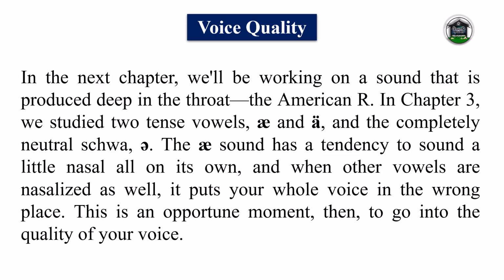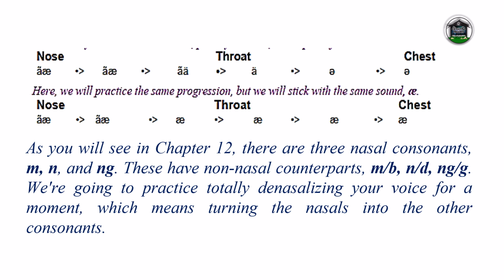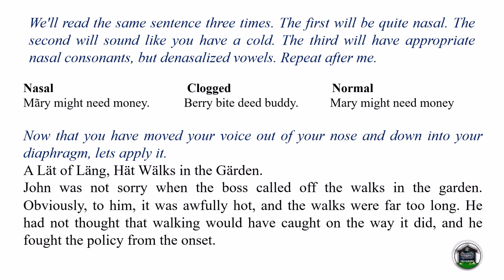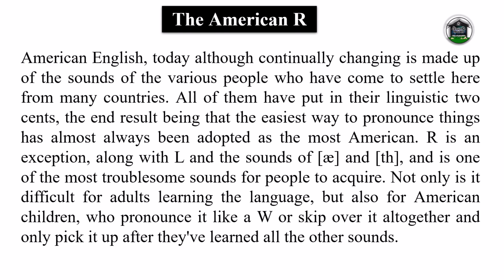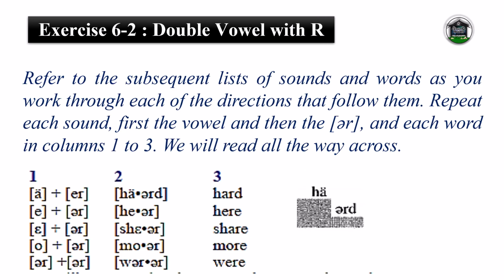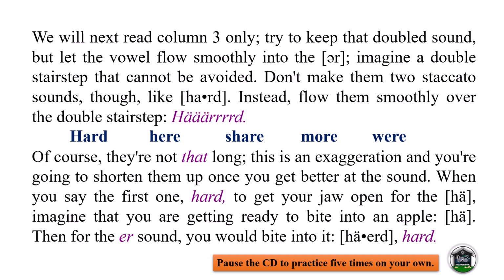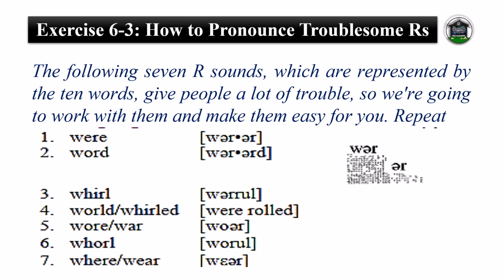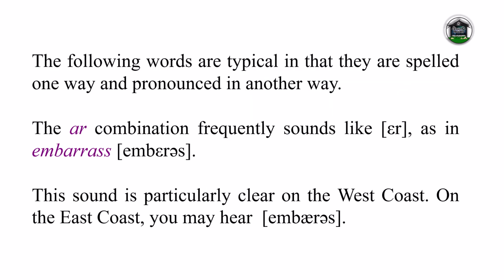Mastering Voice Quality in American English Pronunciation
Enhance your communication with a clear and confident voice! This lesson on Voice Quality in American English pronunciation teaches you how to use your voice effectively for clarity, resonance, and fluency. Learn the difference between breathy, tense, and modal voice, and how they impact how native speakers understand you. Ideal for learners aiming to sound more natural and professional in spoken English.